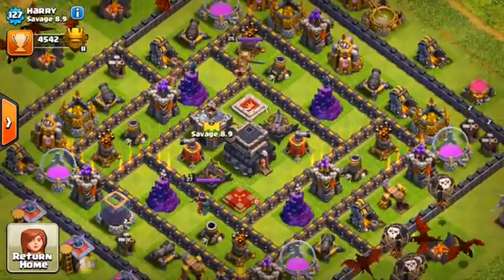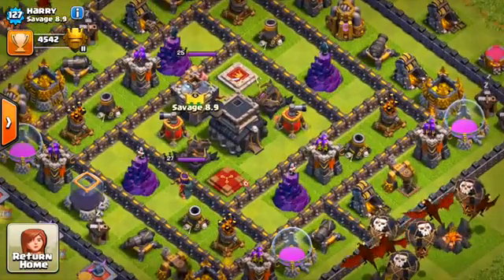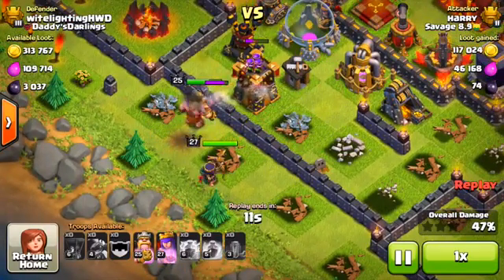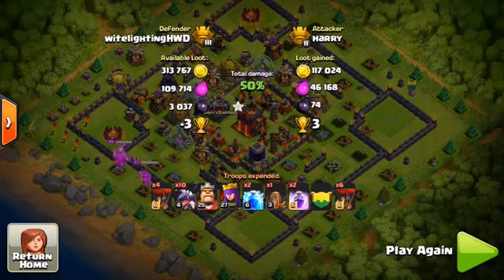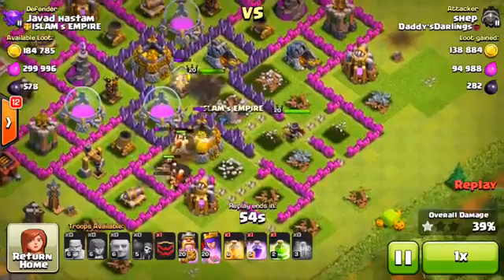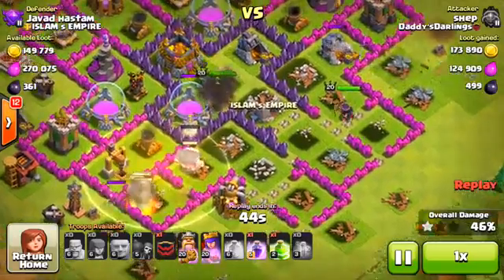WitelightingHWD Video Featuring Savage/Clash of Clans THE LAST TOWN HALL 9 TITAN WHY!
Savage Friend, WitelightingHWD, features Savage leader Harry.